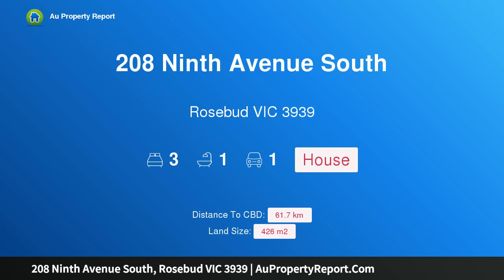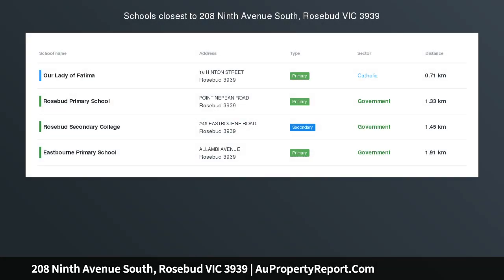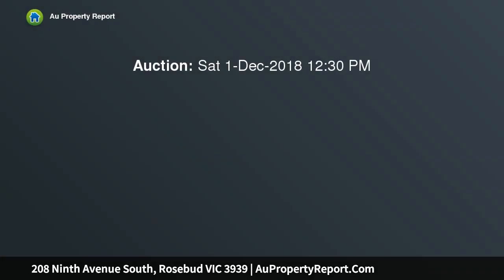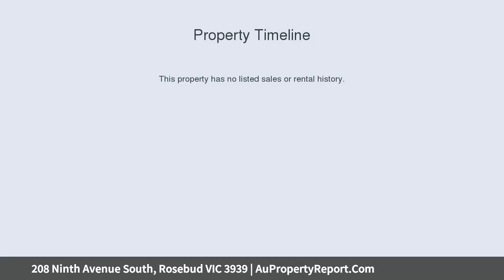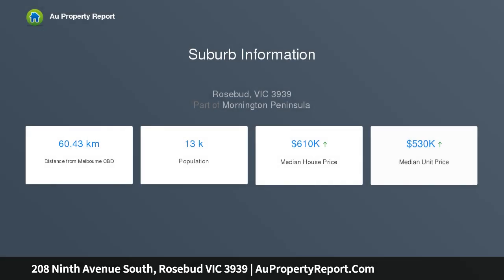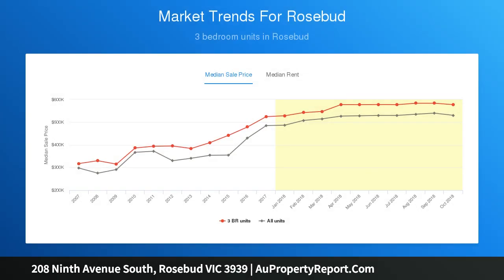208 Ninth Avenue South, Rosebud VIC 3939 | AuPropertyReport.Com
208 Ninth Avenue South, Rosebud VIC 3939
Property Type: house
Bedrooms: 3
Bathrooms: 3
Car Space: 1
Downsizers, First Home Buyers and Investors